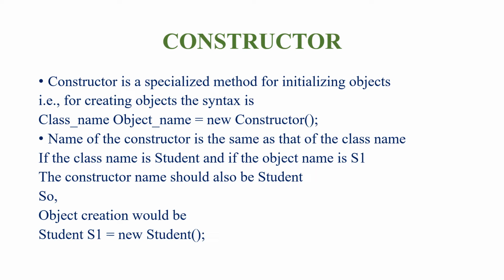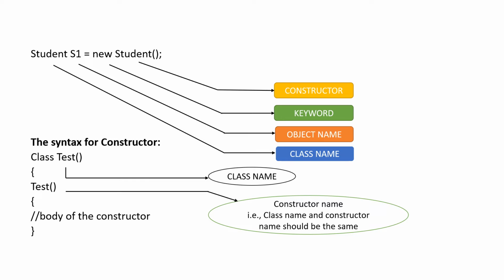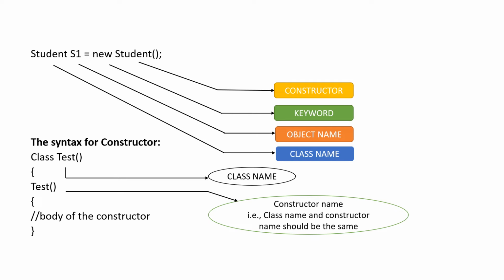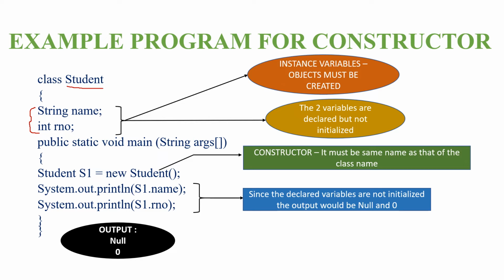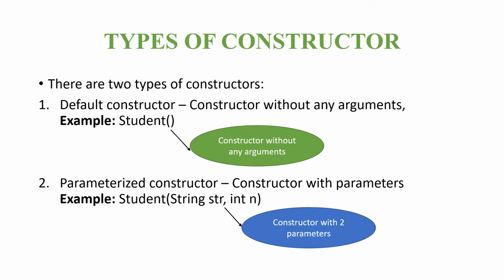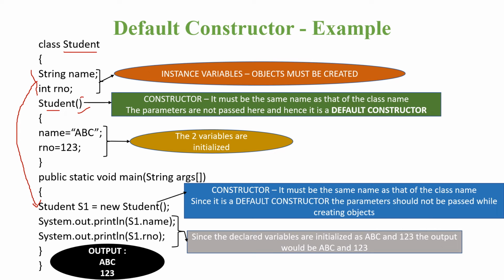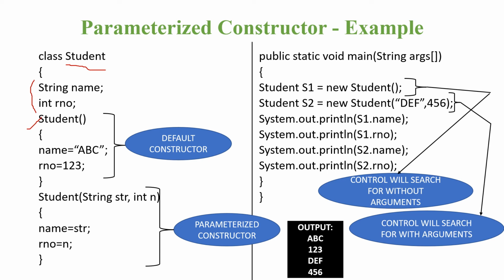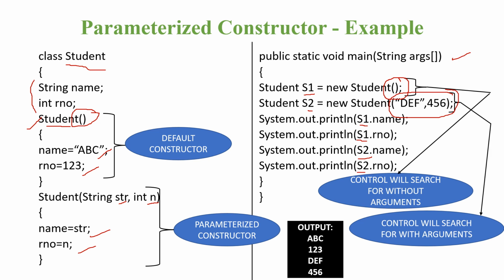OBJECT ORIENTED PROGRAMMING - UNIT 1 - Constructors